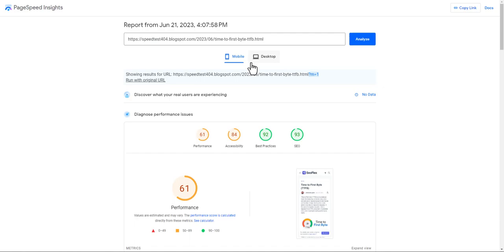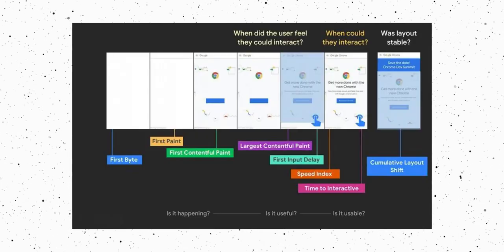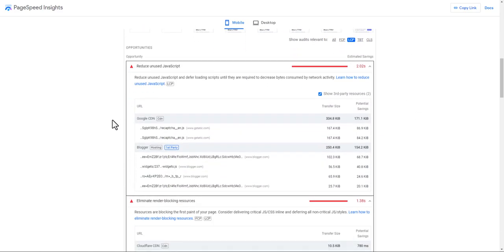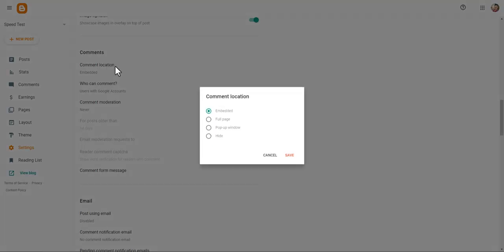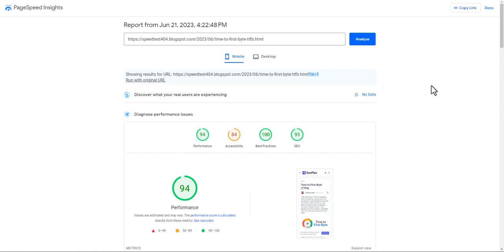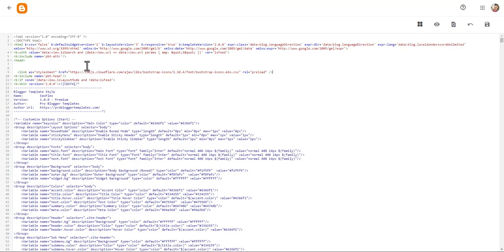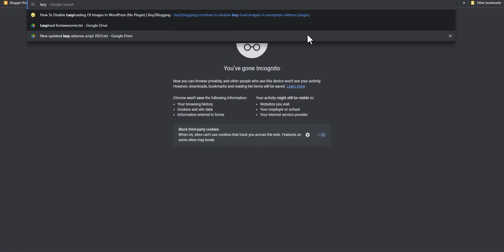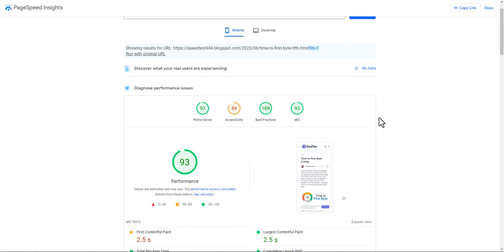How to Optimize LCP (Largest Contentful Paint) Score in Blogger | Core Web Vitals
In this video, I will show you how to Increase your LCP Score (Largest Contentful Paint) on the Blogger website.

Here, I have explained What is LCP?, How you can Solve this problem on your website and make it Core web vitals friendly.

LCP stands for Largest Contentful Paint, which is one of the Core Web Vitals. Core Web Vitals is a set of user-centric metrics that are used to measure and quantify the user experience on a website. They are considered important factors for assessing and improving the performance and usability of web pages.

Largest Contentful Paint specifically measures the time it takes for the largest visible element on the screen to be rendered by the browser. It helps to evaluate how quickly the main content of a web page becomes visible to the user. The largest element can be an image, a video, or a block-level text element.

LCP is an important metric because it provides insights into the perceived loading speed and responsiveness of a webpage. A good LCP score indicates that the page loads quickly, allowing users to see and interact with the primary content sooner.

To provide a good user experience, it is recommended to aim for an LCP of 2.5 seconds or faster. If the LCP exceeds this threshold, it is considered poor and can negatively impact user engagement and satisfaction. Therefore, optimizing the loading and rendering of the largest contentful element is crucial for improving LCP and overall web performance.